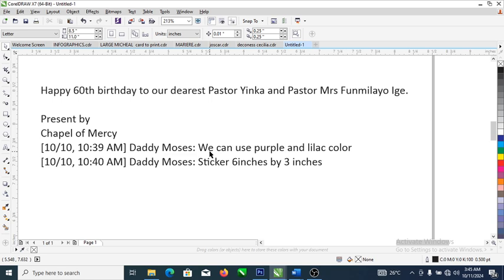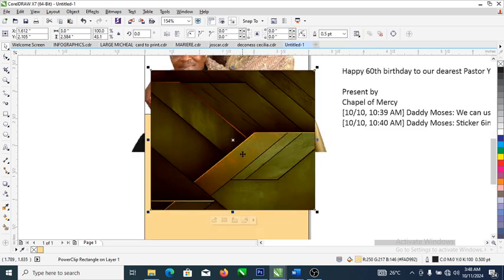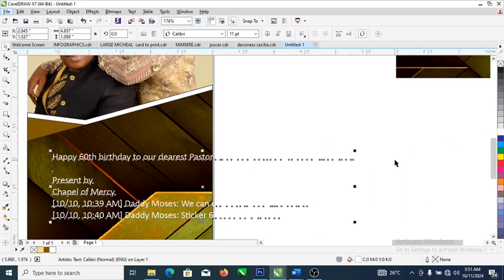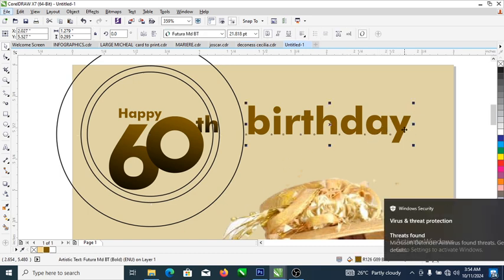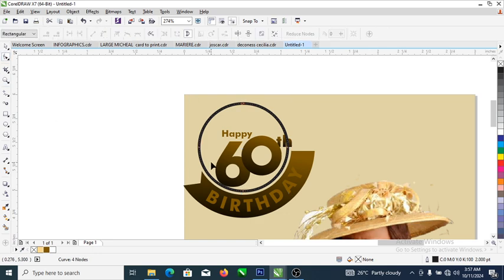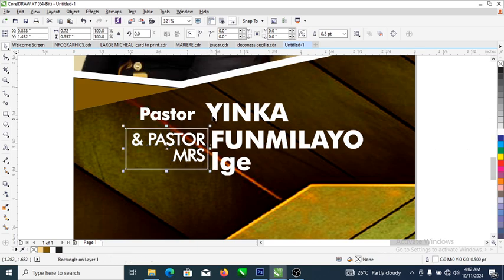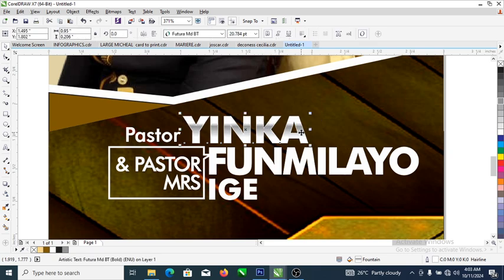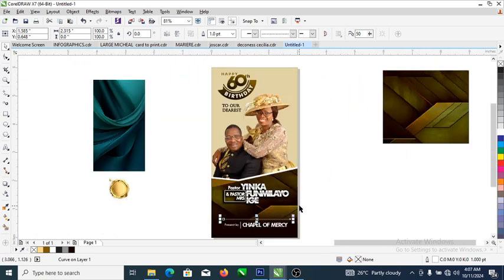Skillfully Design Professionally - Birthday Design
How to skillfully Design.